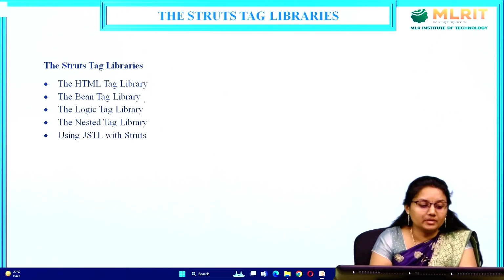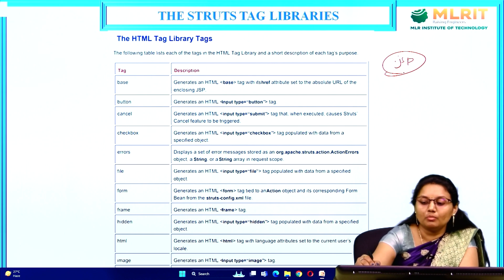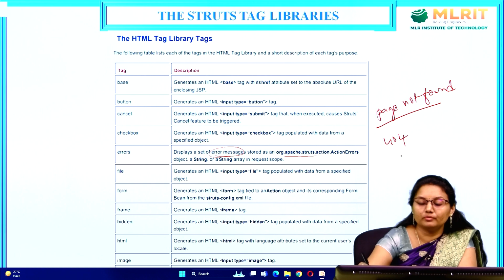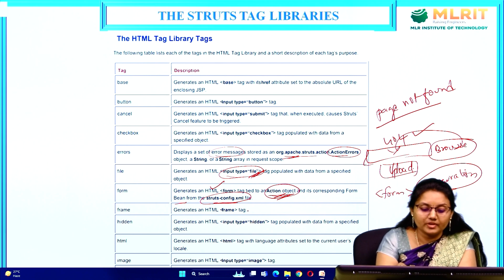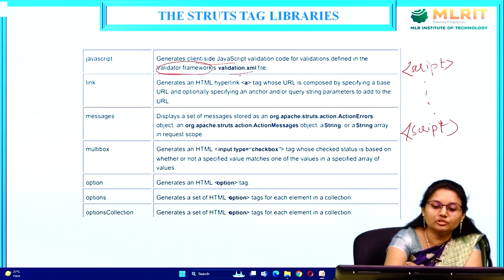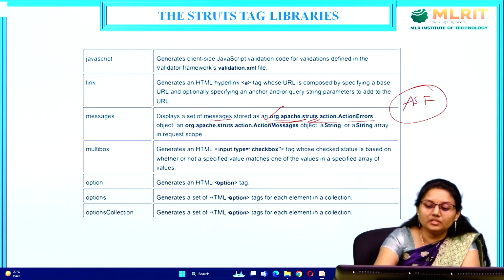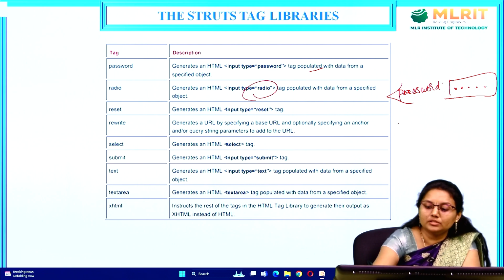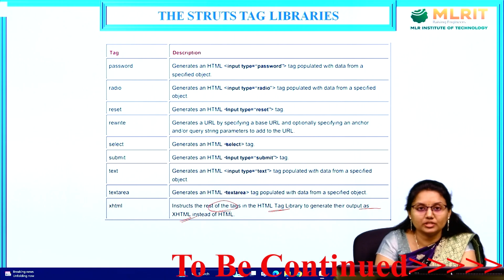LEC51| Web Technologies I THE STRUTS TAG LIBRARIES Part-I by Dr. N. Shirisha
Associate Professor,
MLR Institute of Technology,
 Hyderabad .